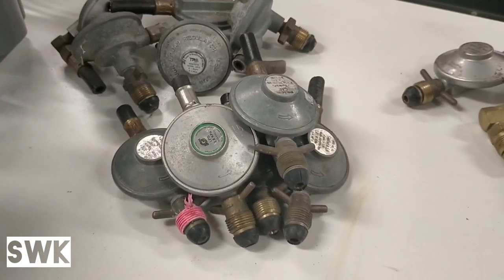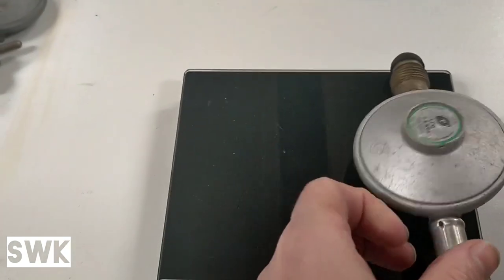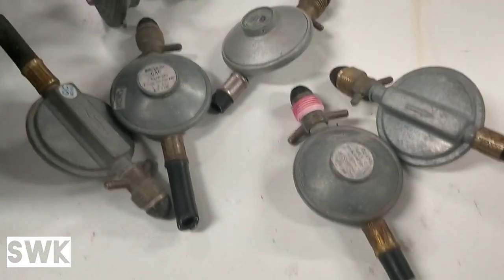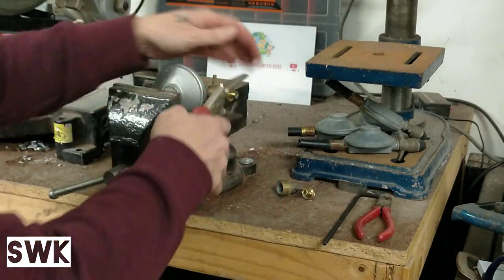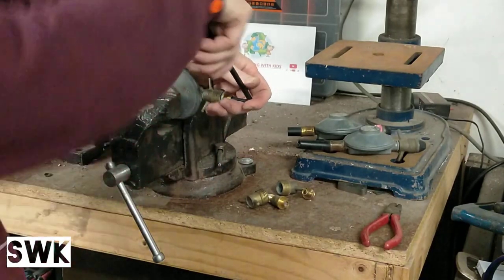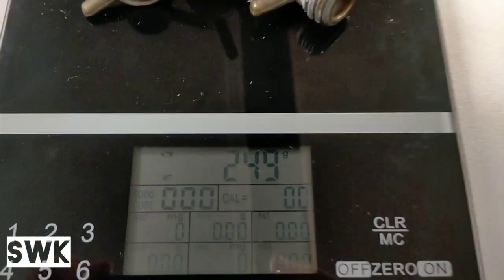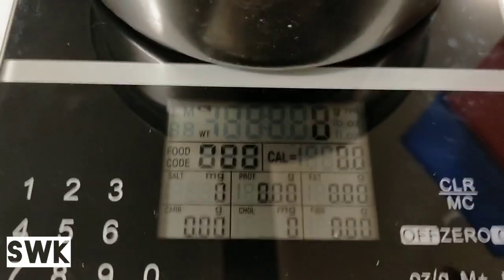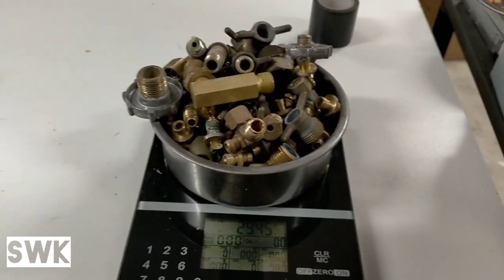Scrapping BBQ gas fittings for BRASS - Is it worth it? | MONEY for Brass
Welcome,
In this video we show you how much brass is there in the BBQ gas fitting and we also show you how to remove brass. is it worth the effort, well lets find out. Enjoy
Scrapping With Kids, its a place where we dive into the world of scrapping from making money to helping the environment and educating the future generation.
Our channel is about showing you all the things that you can scrap, how you can scrap and enjoy the process along the way...

All the things our channel is about below: SWK

Scrapping Metals:                                      Street Scrapping
Scrap Copper                                              Scrap E-Waste
Scrap Brass                                                 Recycling
Scrap Aluminum                                         Scrap Yard Runs
Scrap Stainless Steel                                 Scrap Metal Prices
Scrapping batteries                                    Pull Downs
Scrap Steel                                                  How To
Scrap Gold / Silver                                      Pulling Items apart and Stripping
Investing                                                      Saving Money
Selling                                                          Side Hustles
Scrap metal prices Melbourne                 Hard waste
Dumpster Diving                                         Hard Rubbish
Curbside Picking                                         Coins
Wealth / Money  / cash                              Financial Freedom
Tips / Guide                                                  Trash to Treasure
Adventure                                                     Fossicking
Scrapping Everything and Anything :)